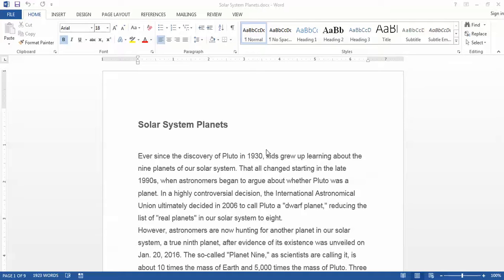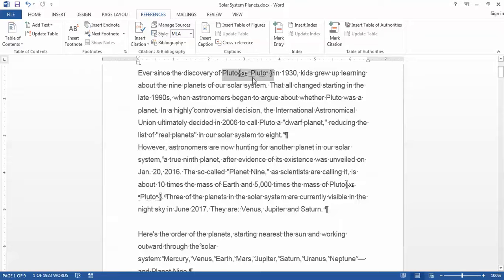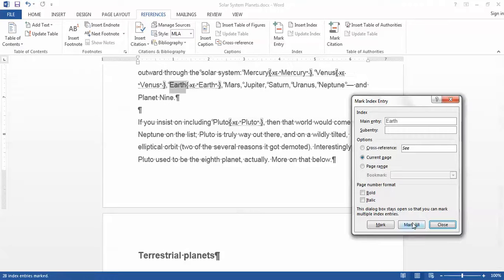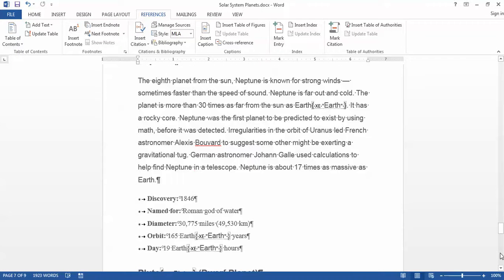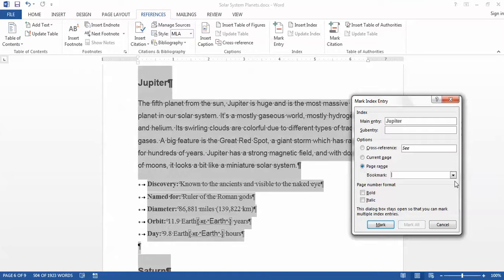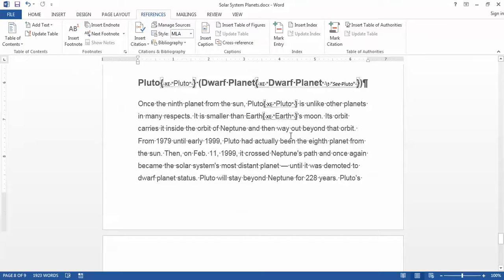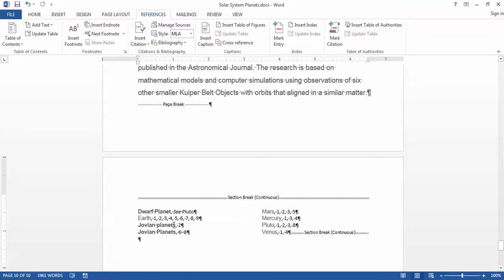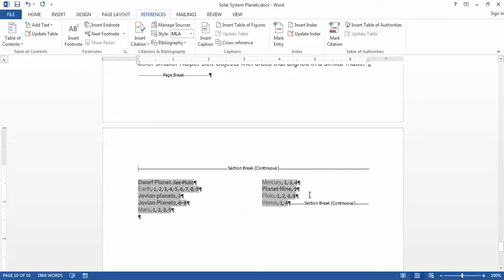Create an Index in Microsoft Word